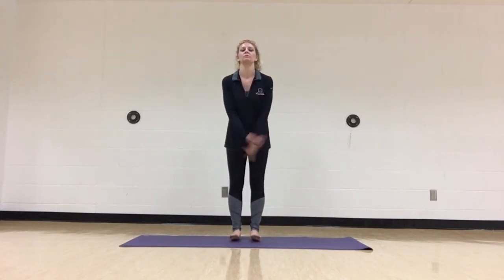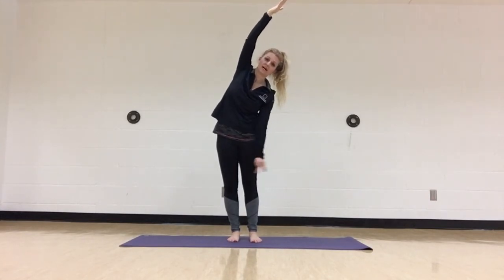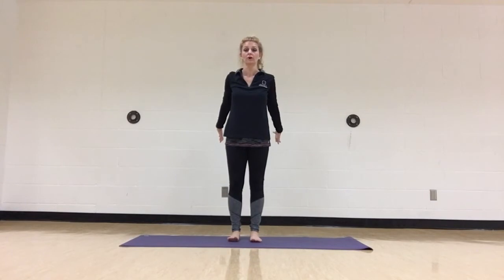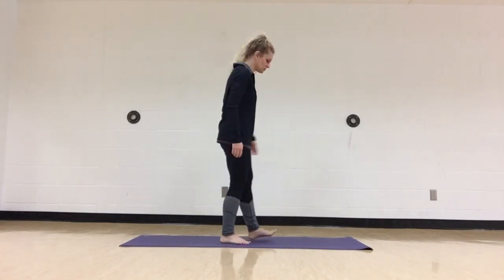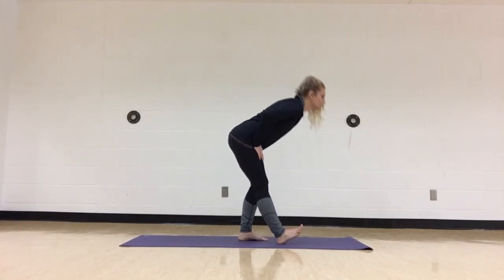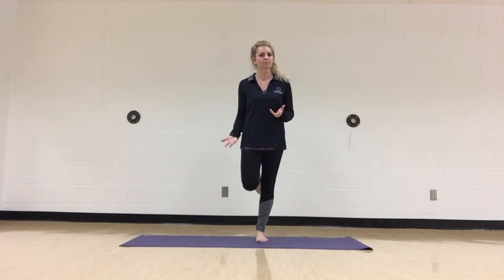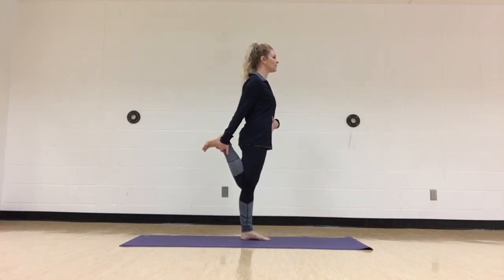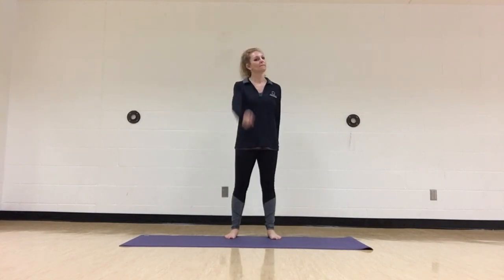Stretching at Home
Easily stretch all the muscle groups that tight and fatigued throughout the day.